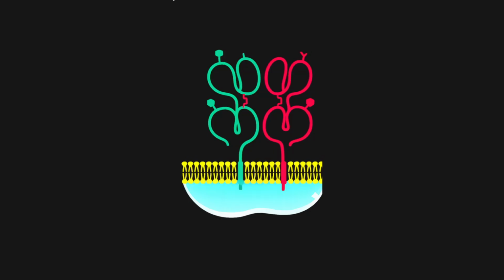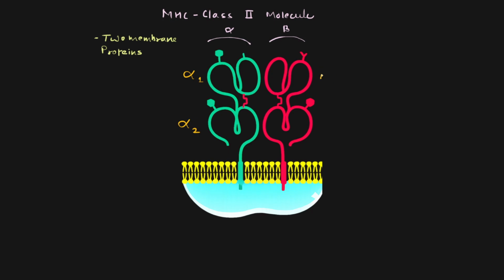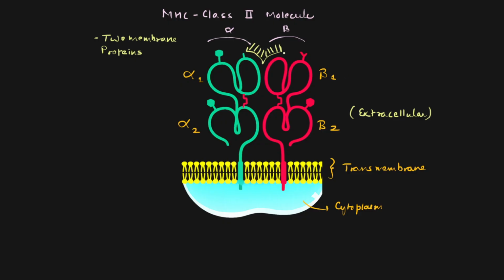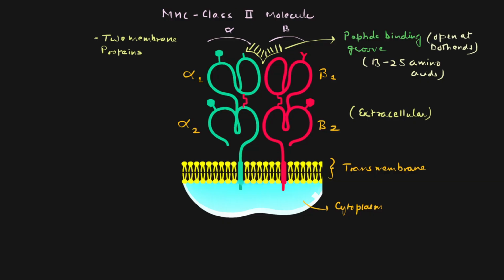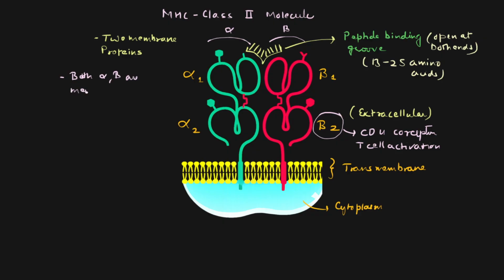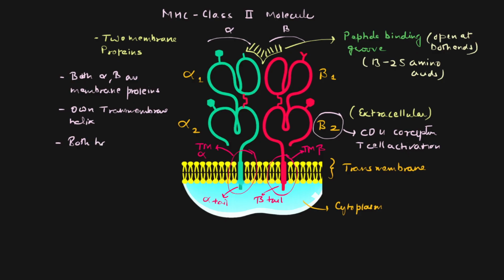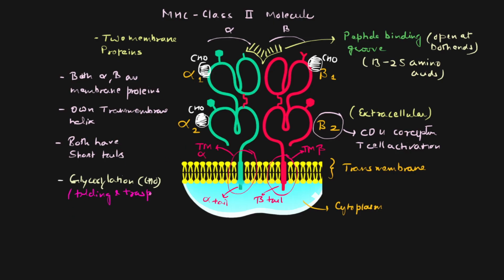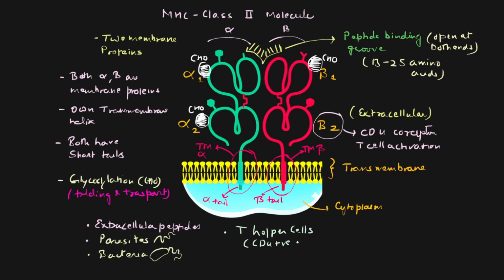MHC Class II Structure Explained | α & β Chains, Peptide Groove & CD4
MHC class II structure explained: the α and β chains, the open-ended peptide-binding groove, the β2 domain that binds CD4, and the membrane anchors.

MHC class II molecules present peptides to helper T cells. We draw its four extracellular domains (α1, α2, β1, β2), the transmembrane regions and the short cytoplasmic tails. You will see why the class II peptide-binding groove is open at both ends, how the β2 domain interacts with the CD4 co-receptor, and which parts help the molecule fold and travel to the cell surface.

⏱️ Chapters
00:00 MHC class II: introduction
00:38 Four domains & cell regions
01:17 Open peptide groove & β2–CD4 binding
01:57 Transmembrane region & cytoplasmic tail
02:35 Folding & transport
03:14 Summary